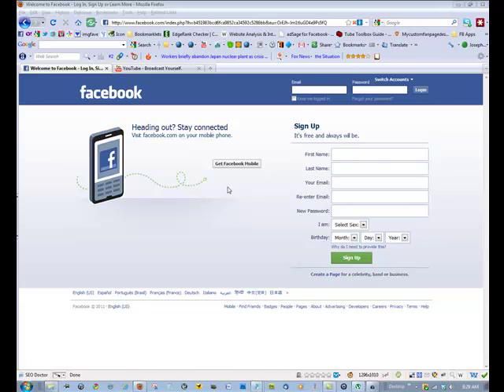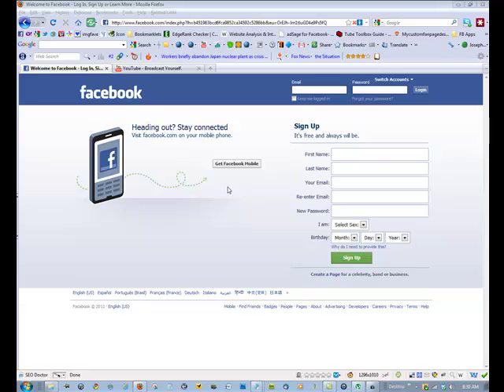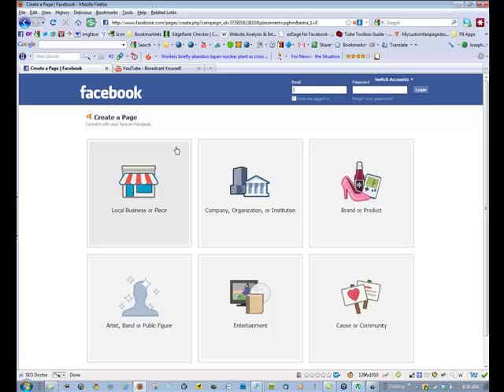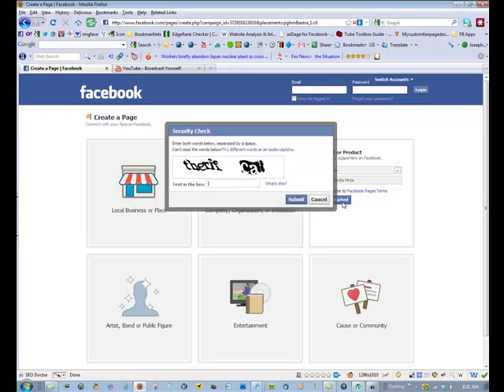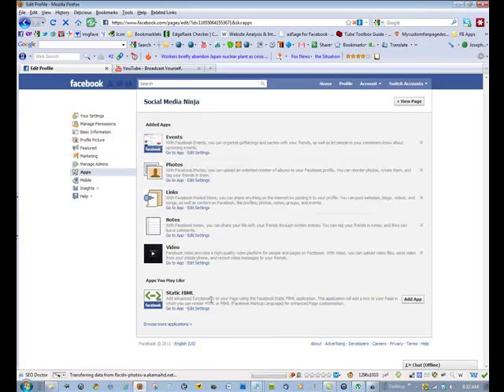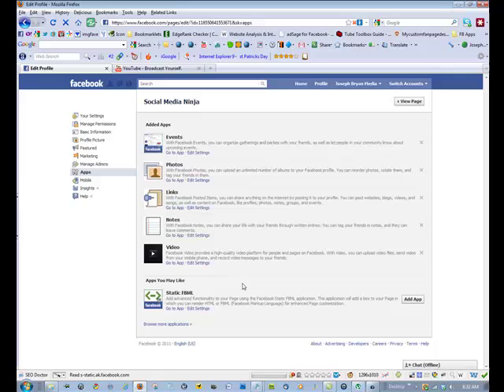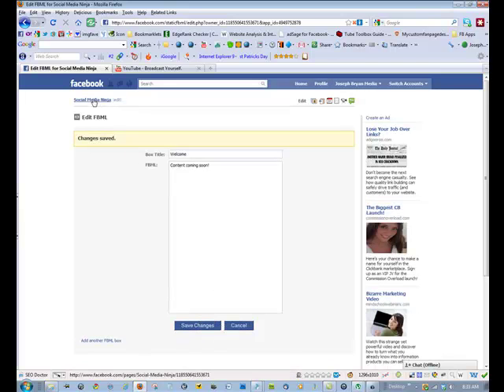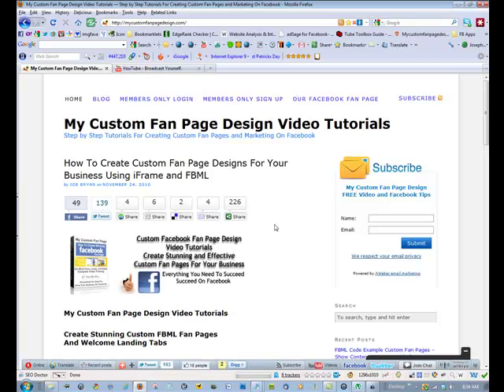Create A Fan Page And Adding the Static FBML App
Tutorial: Create A Fan Page And Adding the  Static FBML App